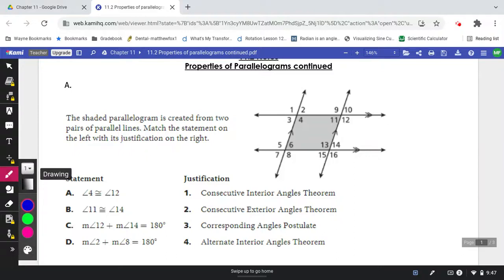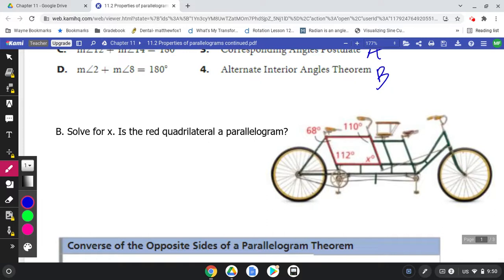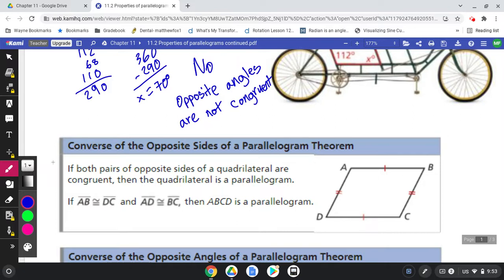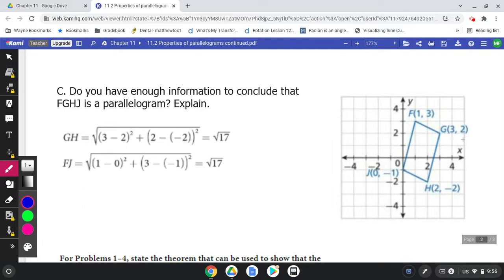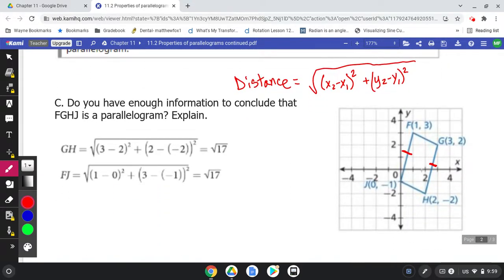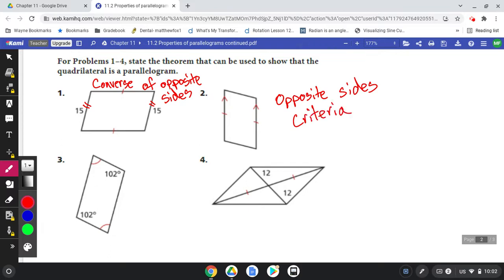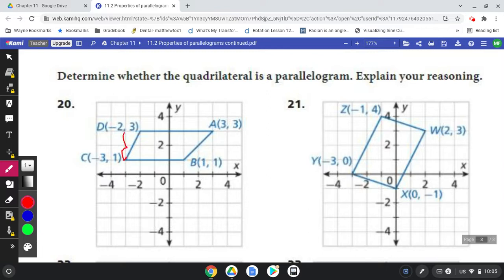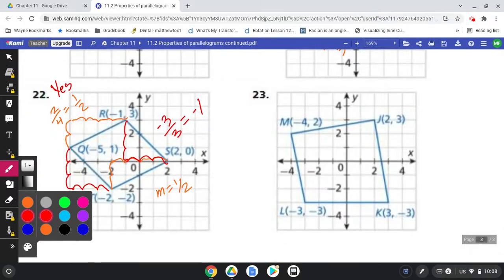Geometry Notes- Properties of Parallelograms continued- January 10, 2022